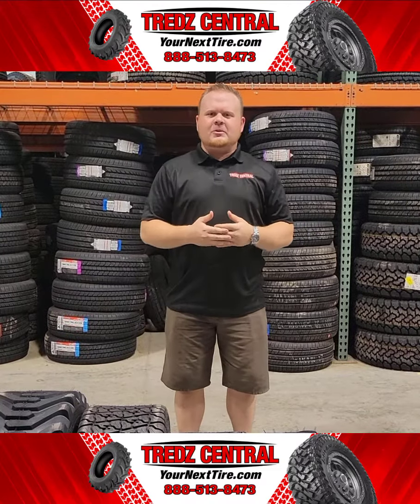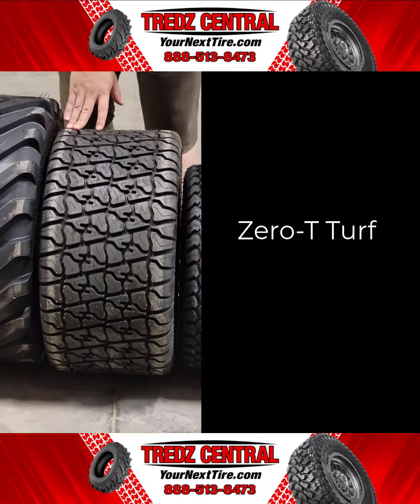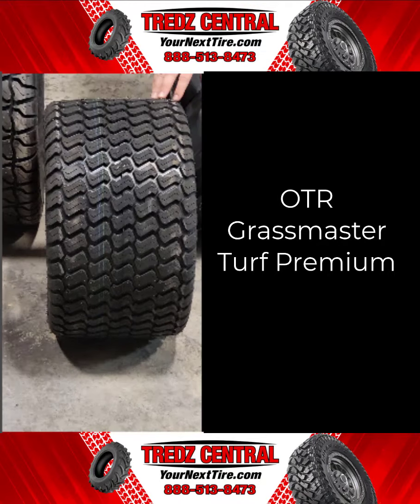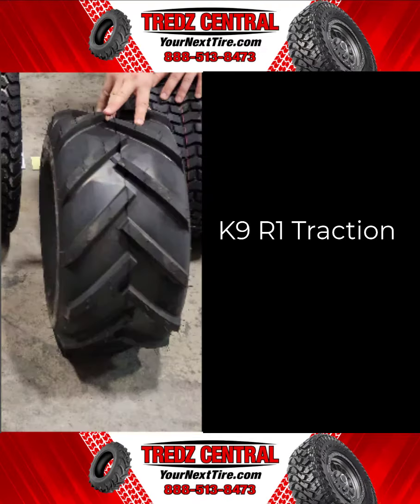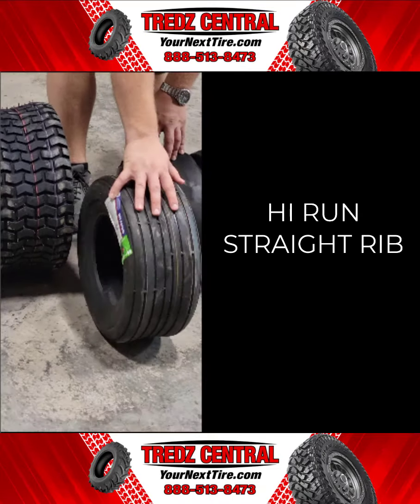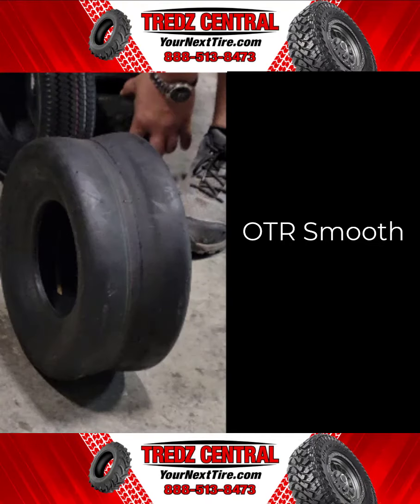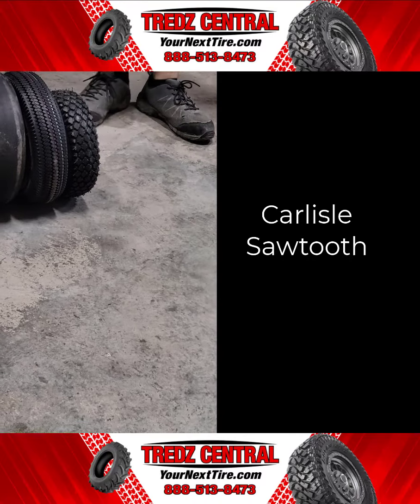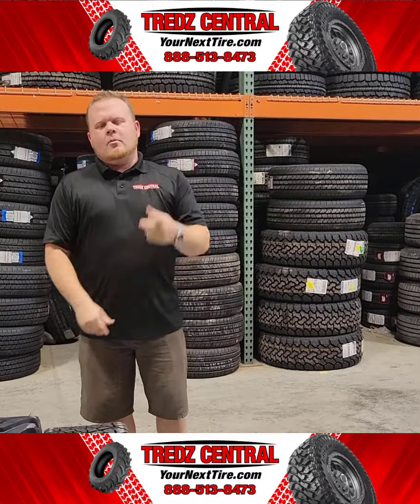Everything you need to know about Lawn and Garden Tire Treads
Getting ready to winterize your lawn and garden equipment? This video will help you to identify the best tread designs for meeting your needs and walk you through the benefits of each type.